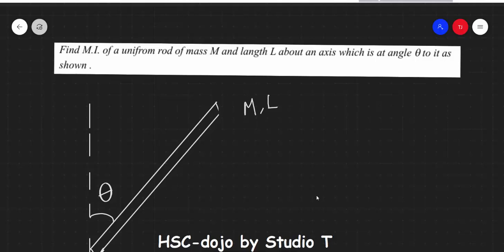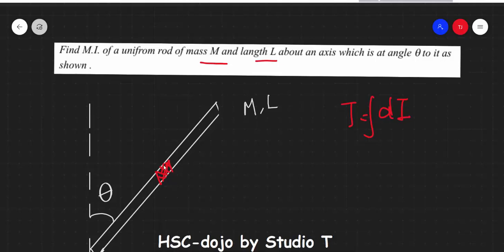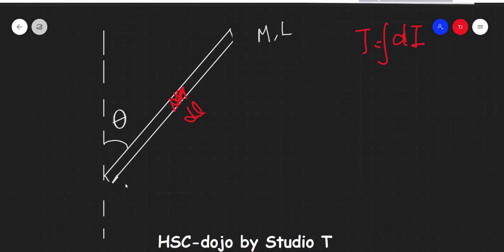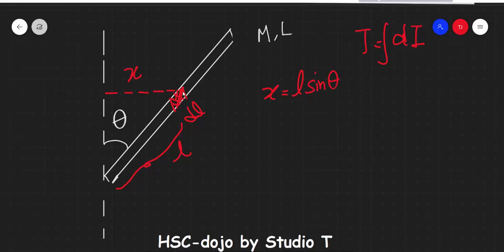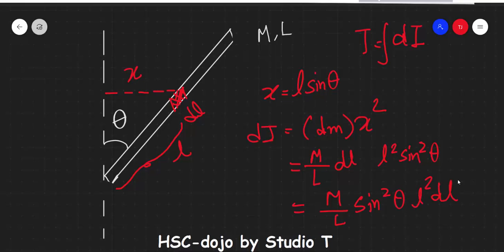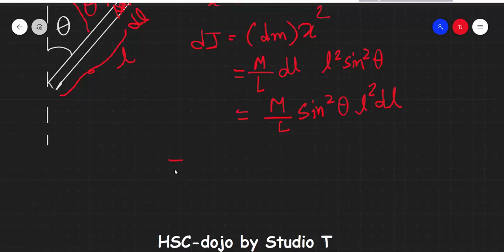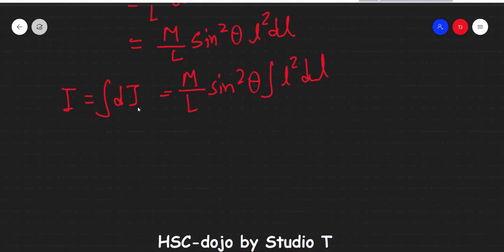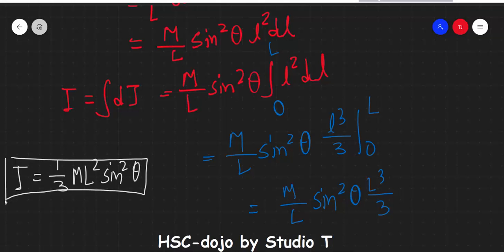A Numerical Problem on "Moment of Inertia"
This Solution video is a part of "Advanced Numerical Problem Playlist" of HSC-dojo.